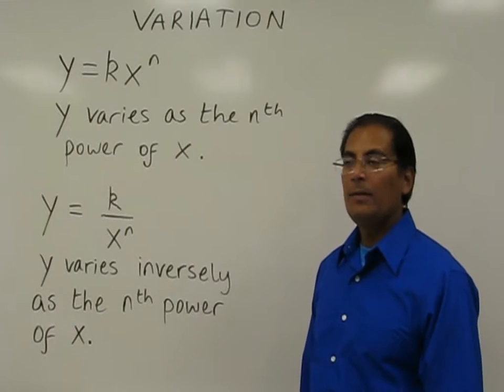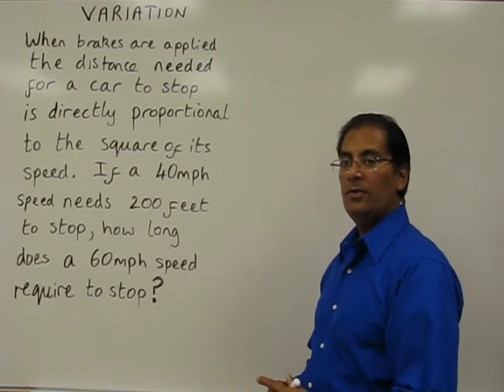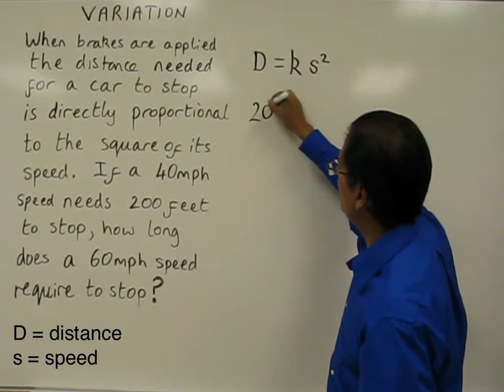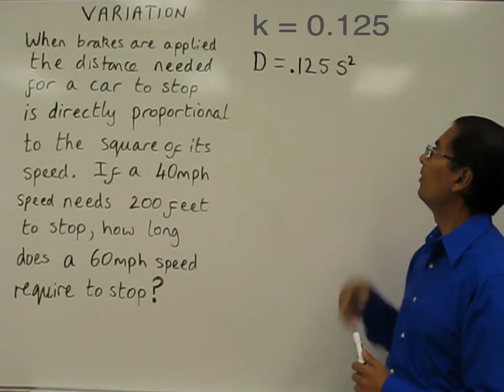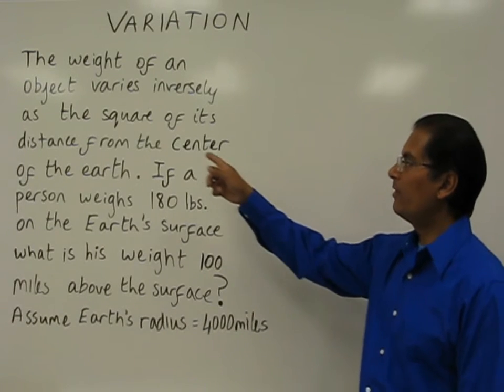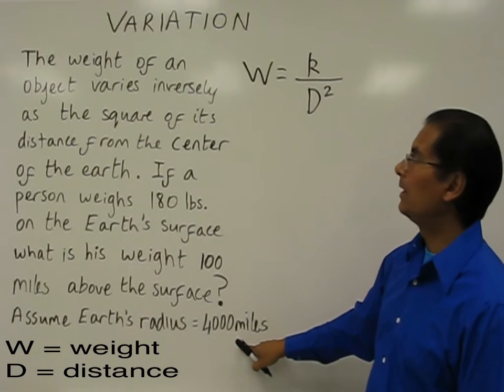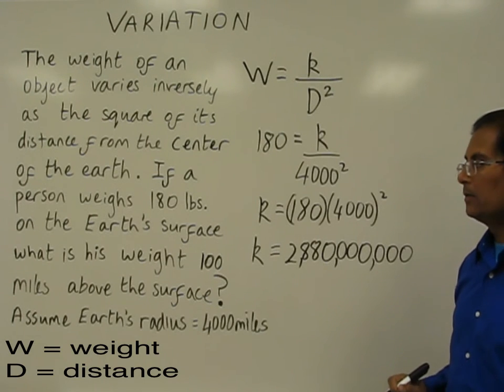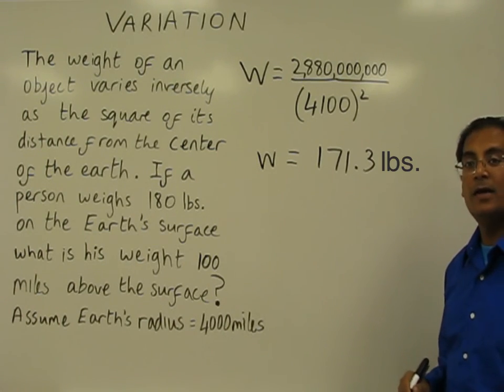CH10 8 3